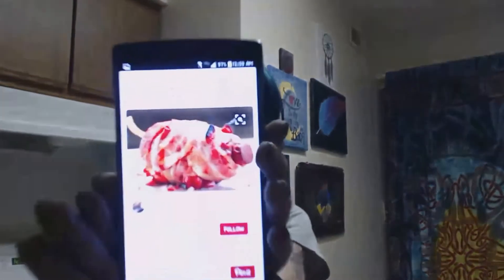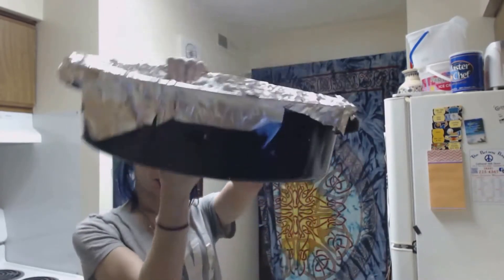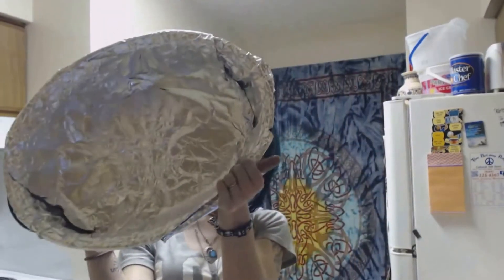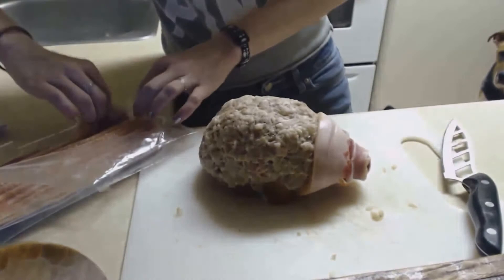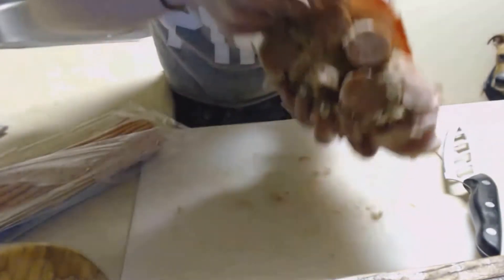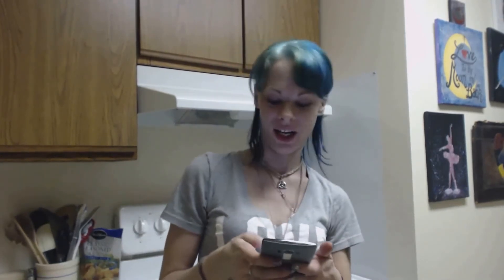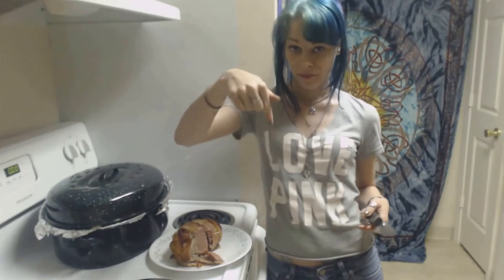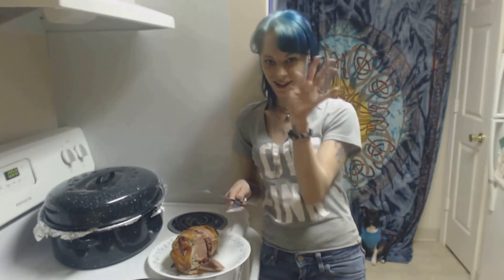Our First DIY Sunday!!! National Pig Day!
It's our first DIY! Woohoo!